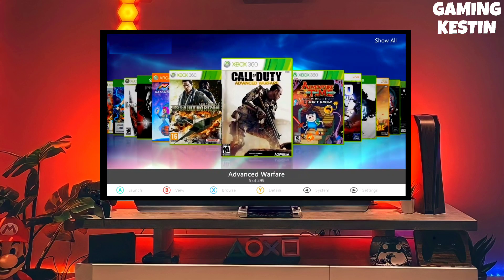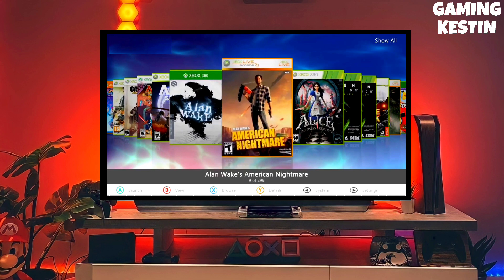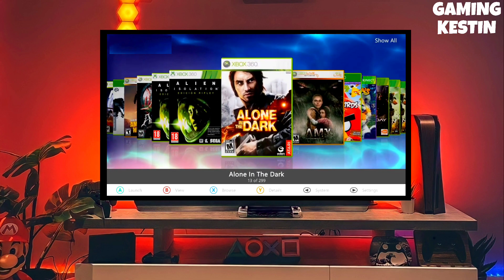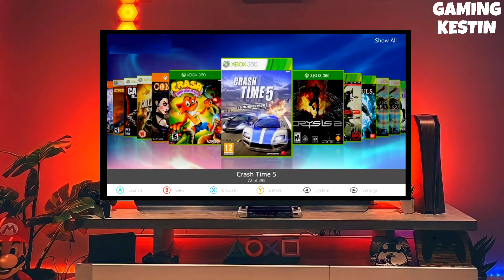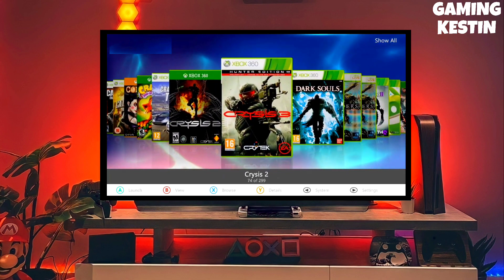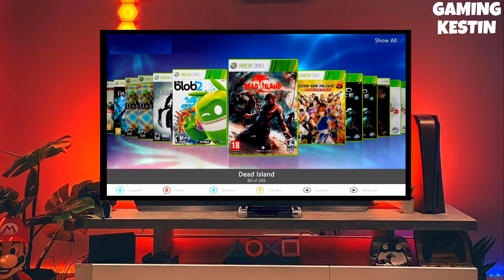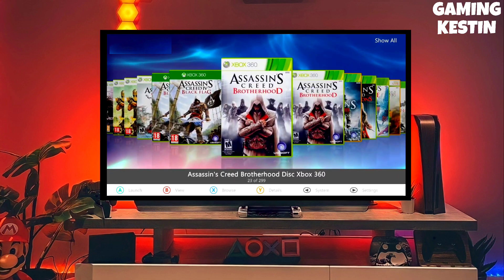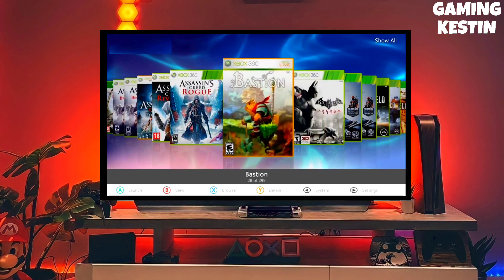Xbox 360 Jailbreak 2024 |How to Jailbreak Xbox 360